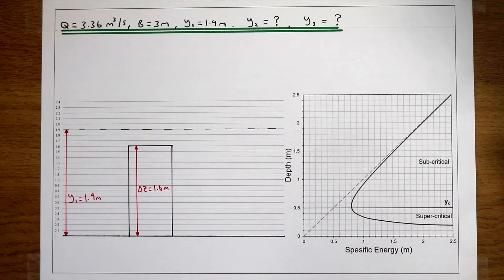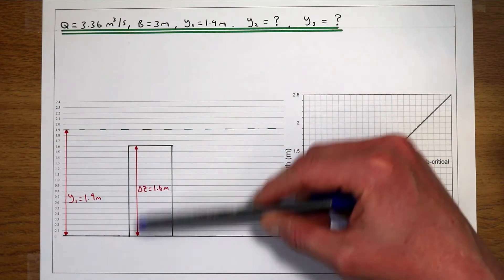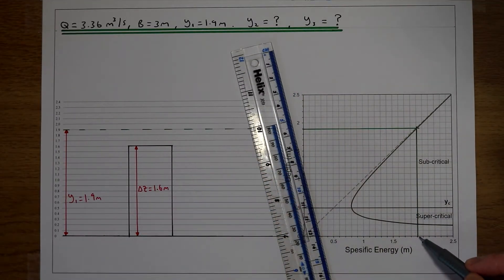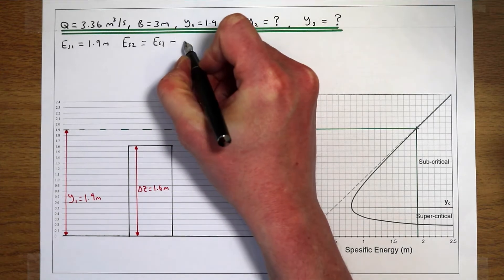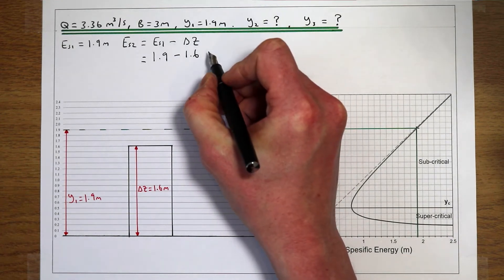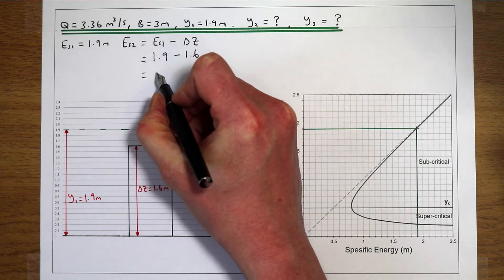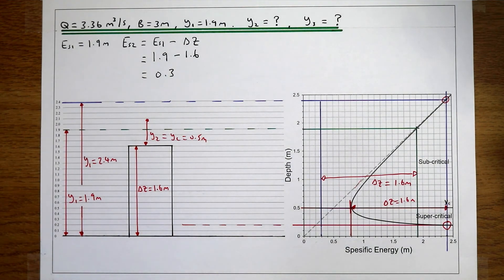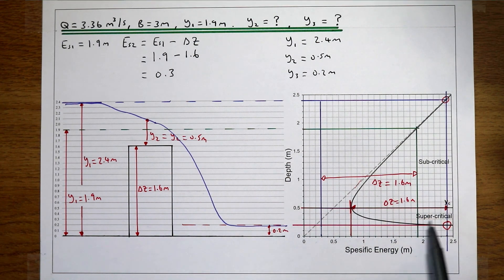Rapidly Varying Flow Part 3: Flow over a large weir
Example showing the water surface profile over a large weir set so the depth over the weir is the critical flow depth. In this example, the upstream flow depth has to increase to maintain minimum specific energy.